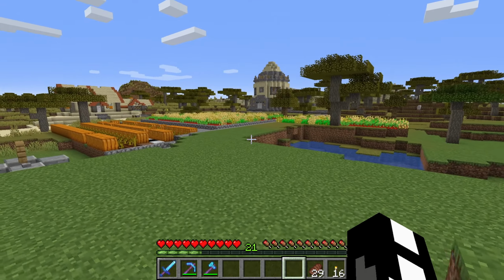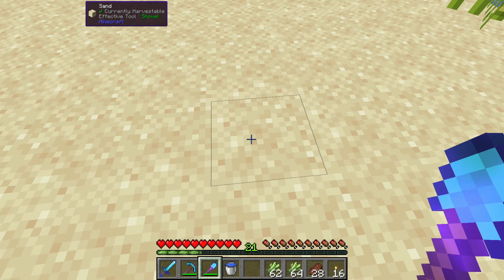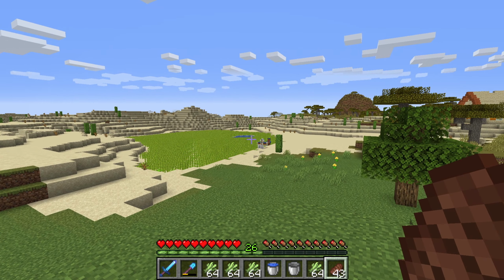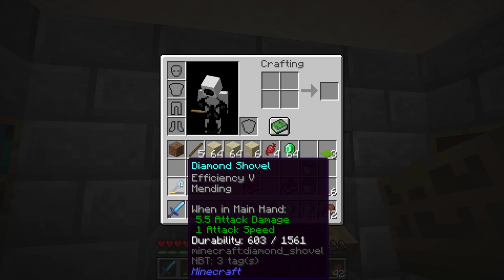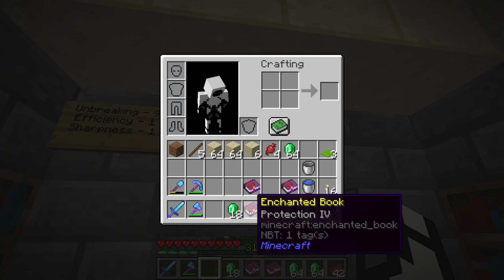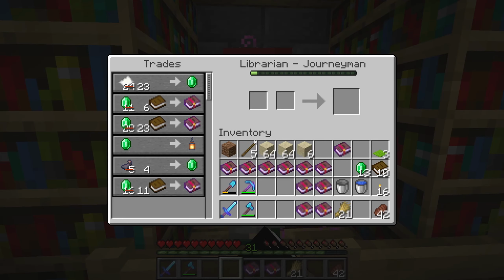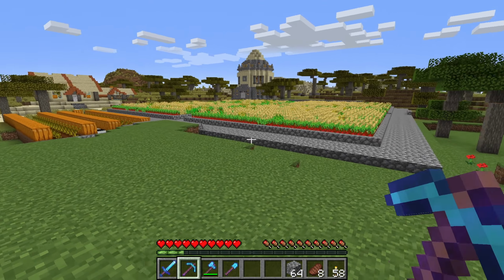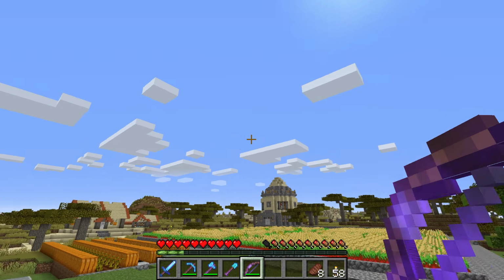Episode 9 Emerald Farming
It's time to get the rest of the enchantments that we want on our tools, weapons and armor!  Join me as I make a sugar cane farm and expand on the existing crop farms!